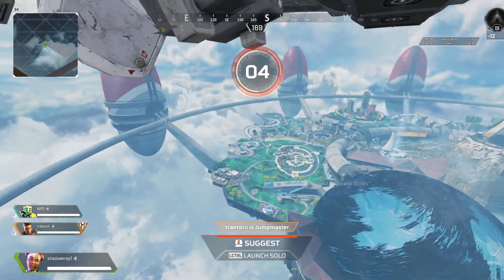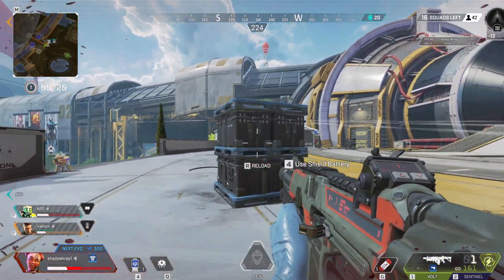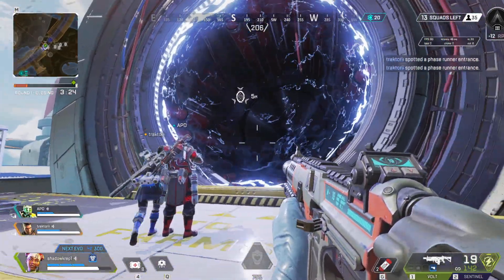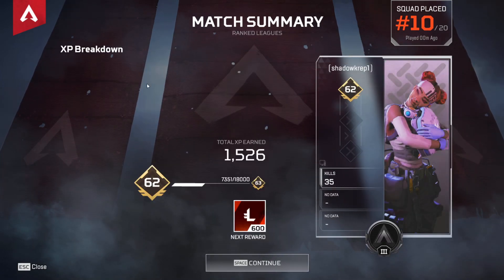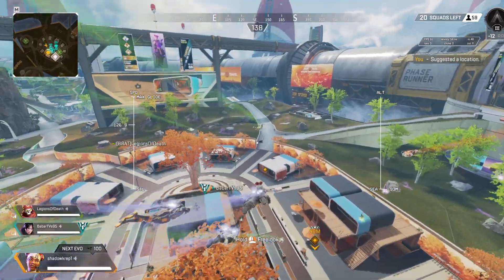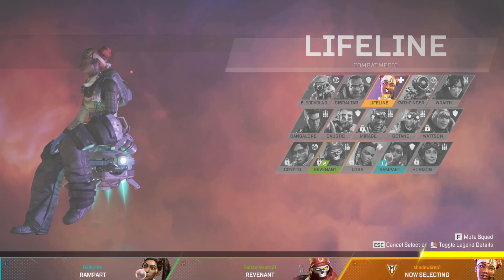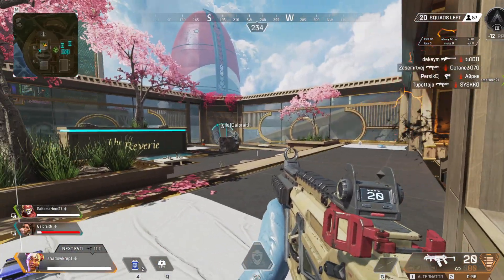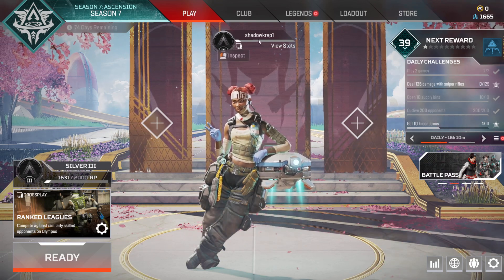apex legends season 7 ep.18